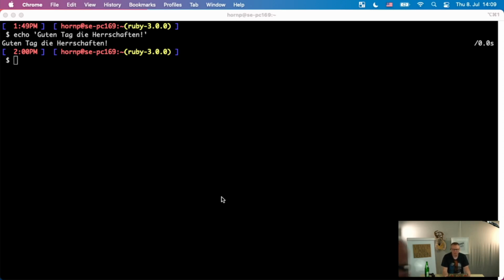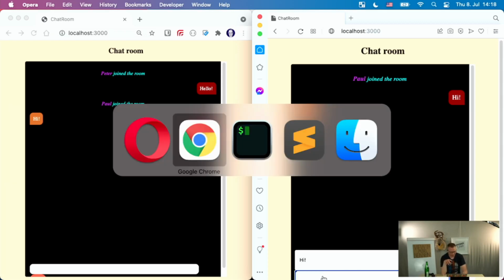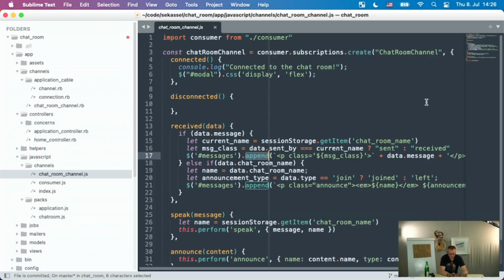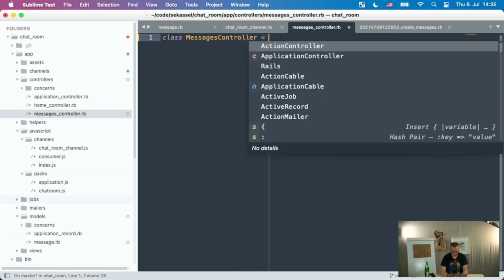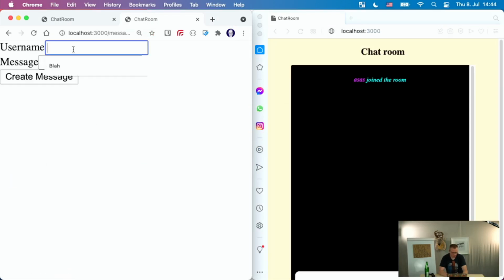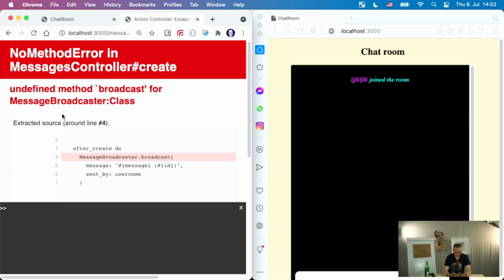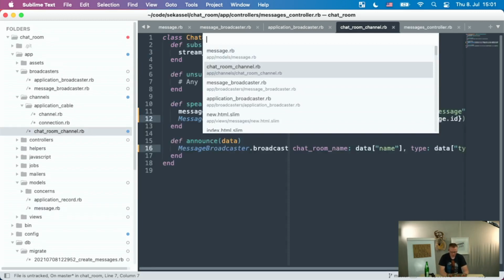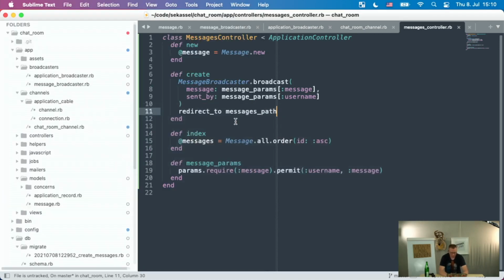ST21 Web Engineering 10 Action Cable